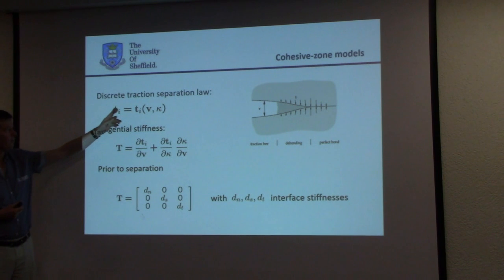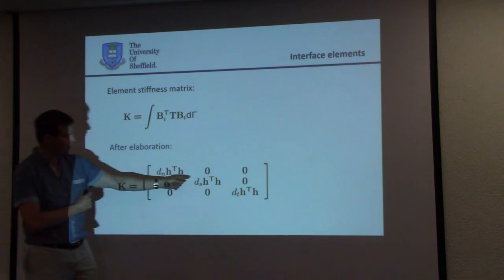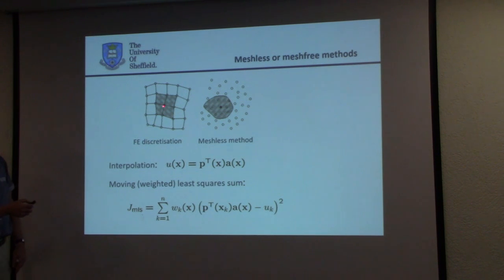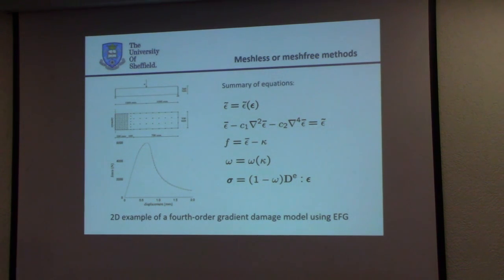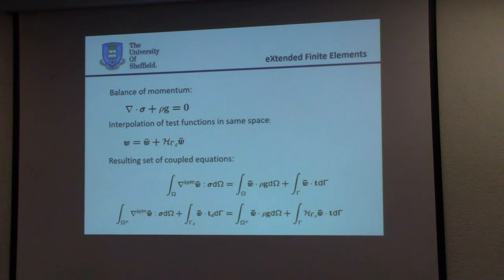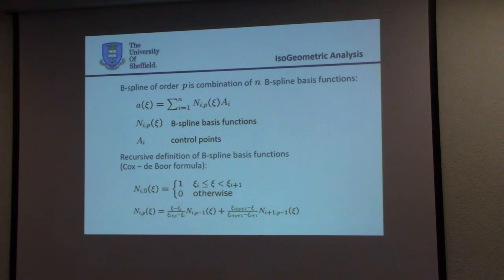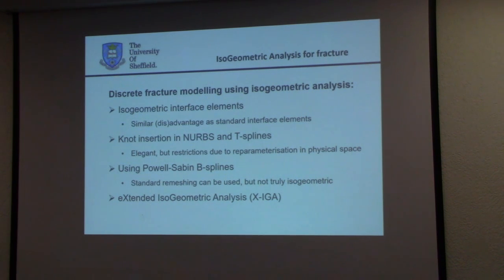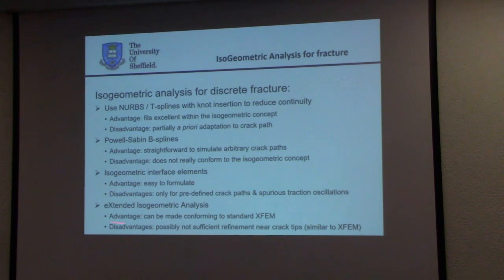Catania 2019 de Borst Lect 5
The topic of Professor De Borst's lectures will be "Numerical modelling of fracture processes in geomaterials: smeared and discrete approaches". Professor De Borst will treat in detail the various smeared and discrete numerical approaches that have been developed for capturing fracture processes in concrete, rocks and soils. This will be first done for 'dry' geomaterials, and then Professor De Borst will extend the discussion to fluid-saturated porous media.